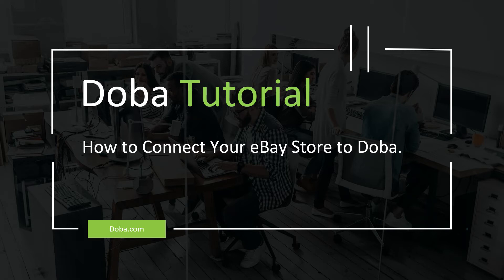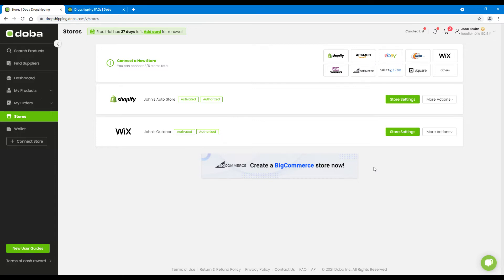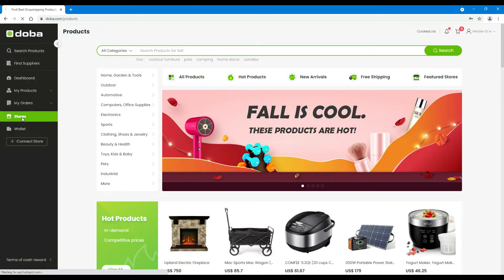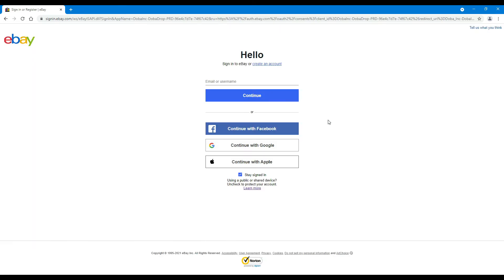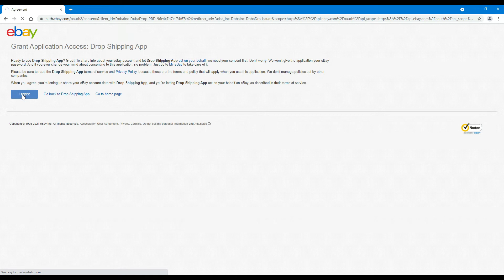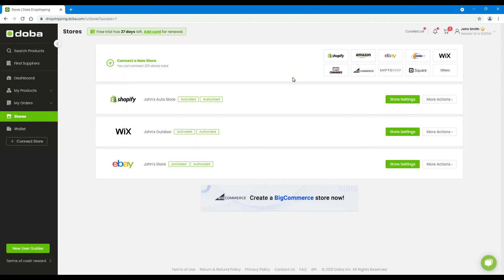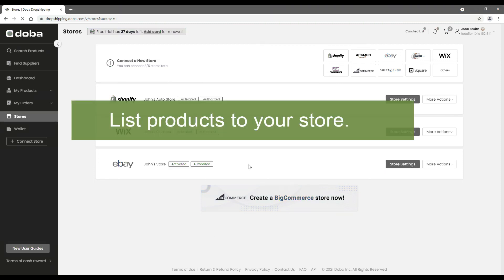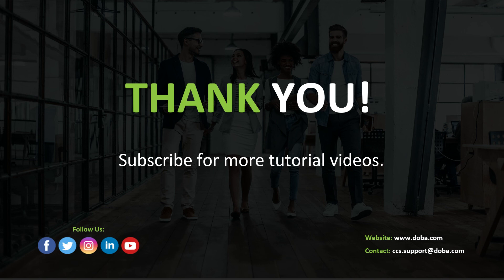Doba Retailer Tutorials: Connect Your eBay Store to Doba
In this tutorial, we will cover how to connect your eBay store to Doba.